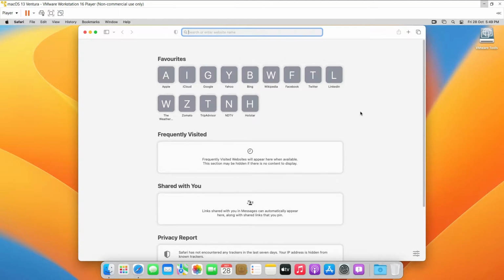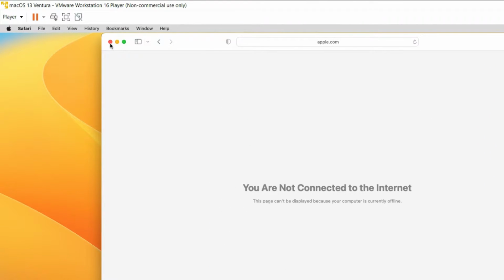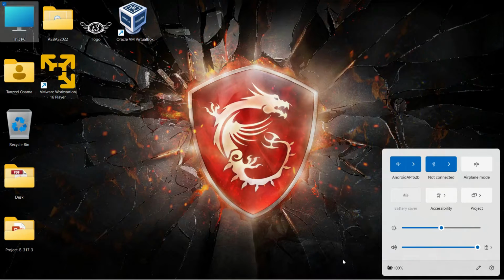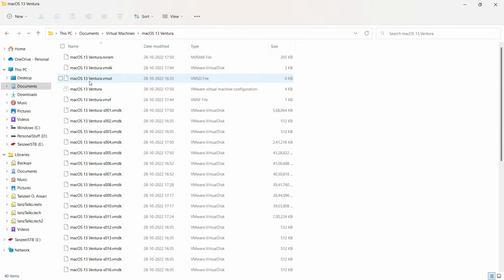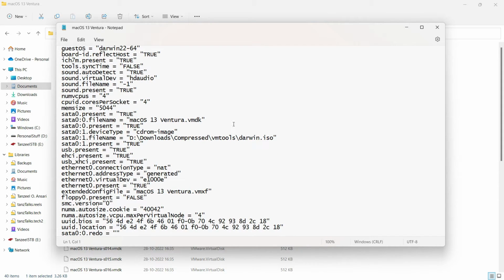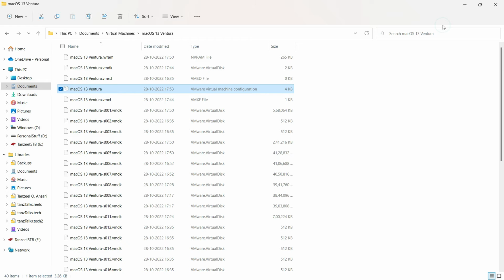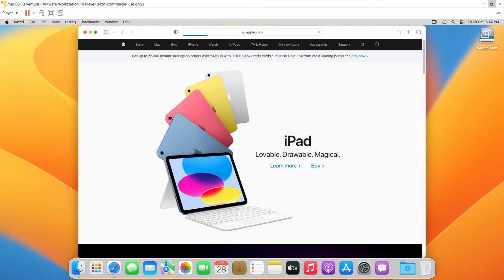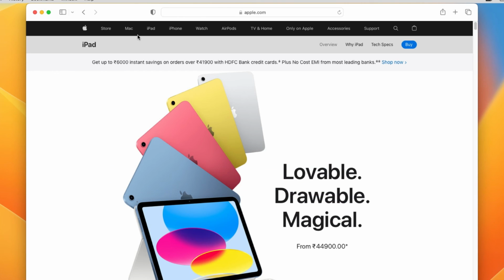Fix No Internet Connection in macOS 13 Ventura in VMware Player on Windows 11 | No Network Issue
1. Check if your computer has internet connection
2. Make sure NAT is selected under Network Connection (Network Adapter) in Virtual Machine Settings
2. Open .vmx file of your macOS 13 Ventura Virtual Machine
3. Edit ethernet0.virtualDev = "vmxnet3"

My Gear:
15.6" FHD (1920*1080), IPS-Level 144Hz
16GB DDR4 RAM, 2666Mhz